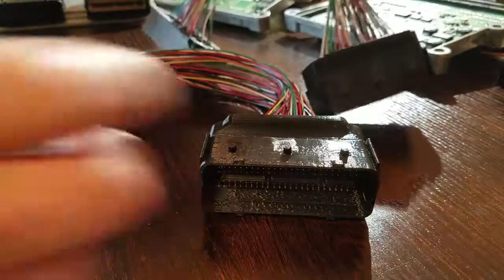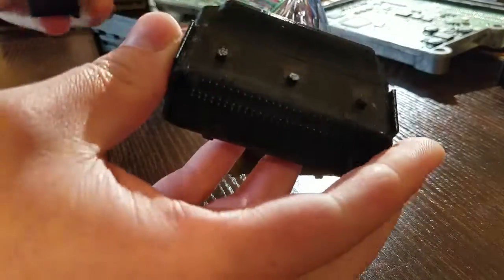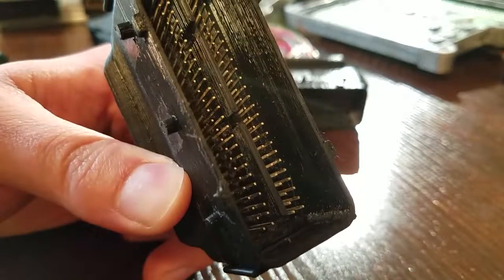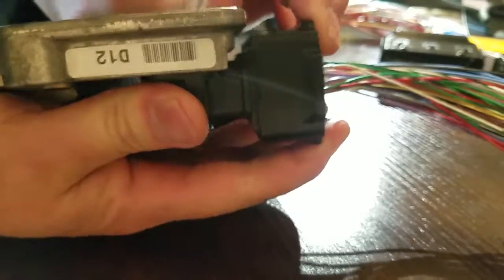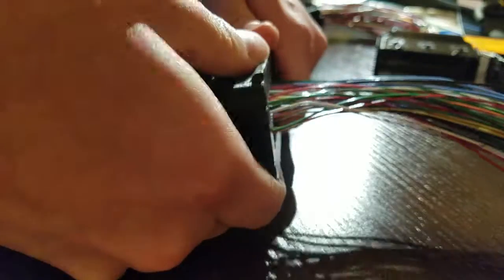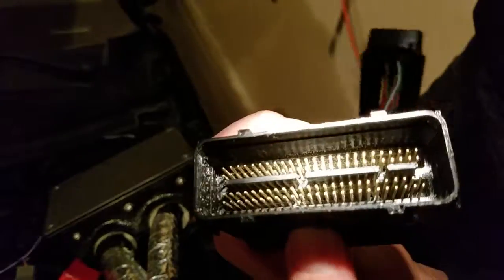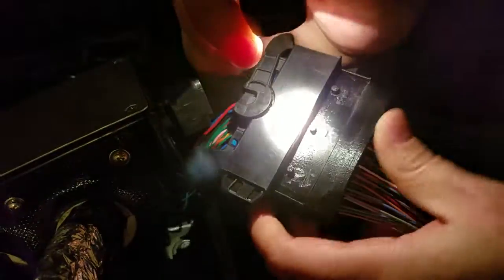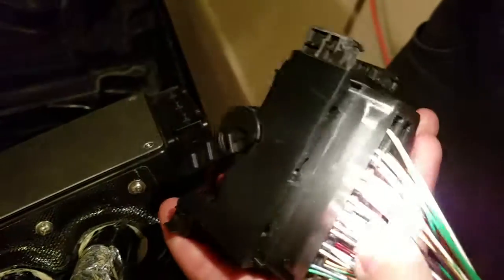Gen Coupe 3.8 BK1 and BK2 3D Printed Harness Connectors (Part 3)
Going to try and make some connector housings that can be 3D printed in plastic. If this works, it would mean Genesis Coupe 3.8 BK1 and BK2 owners could fabricate a jumper harness so that other ECUs could be installed in the car and interface with the factory engine harness without having to buy an extra factory ECU to harvest the connectors from.